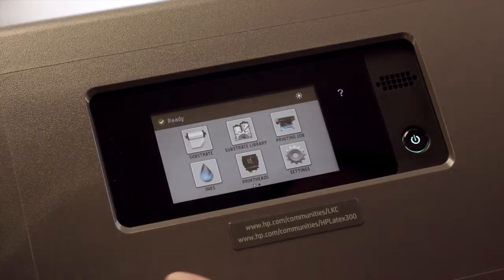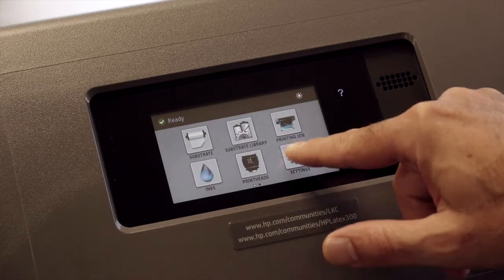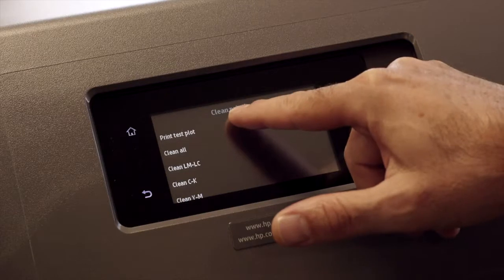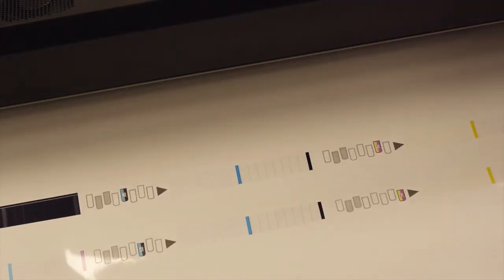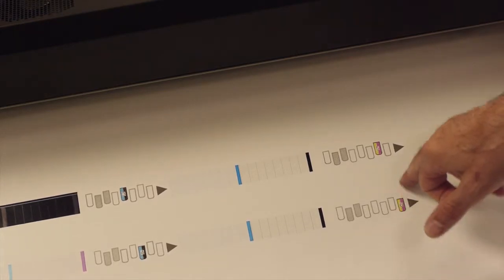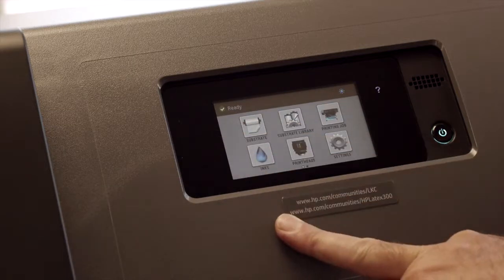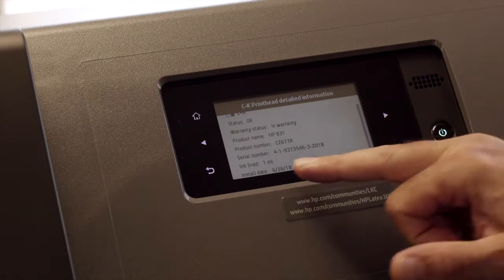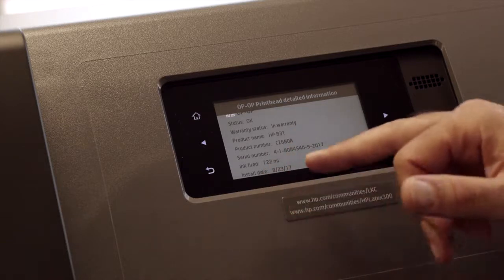A Granthams Guide To HP Latex Printhead & Nozzle Checking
Our quick guide looks at how to check your HP Latex printheads to make sure all the nozzles are firing and what to do if they're not.
If you have any issues when printing using your HP Latex, these are the first checks to run.